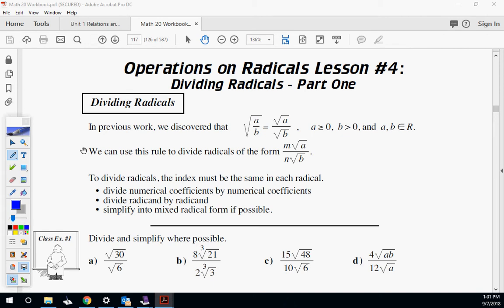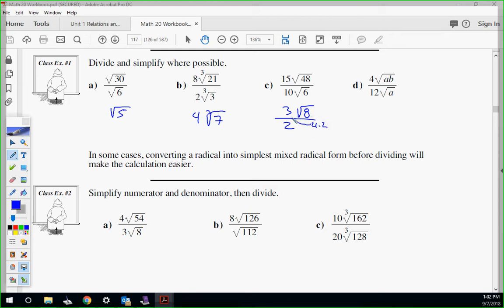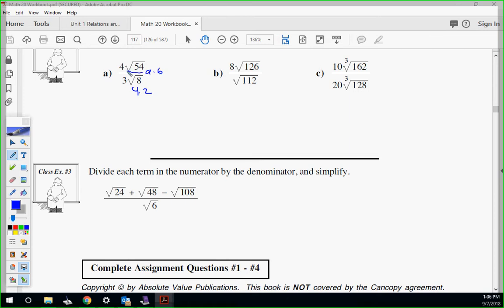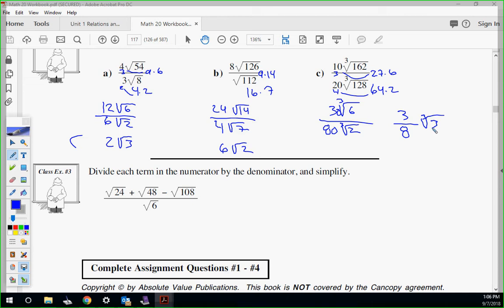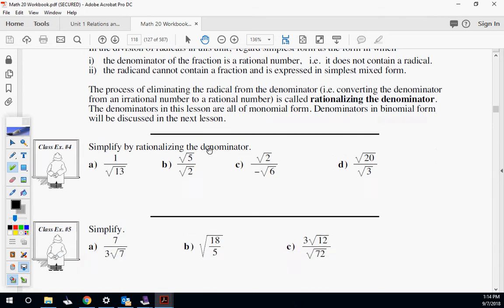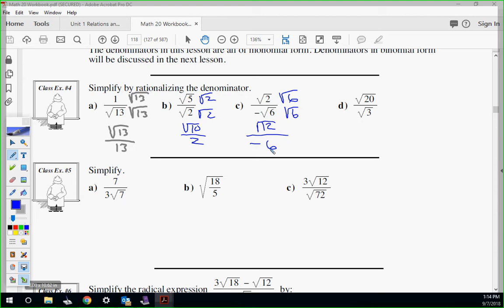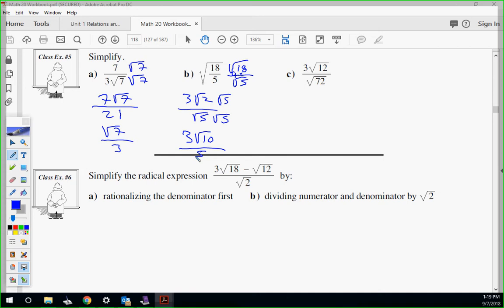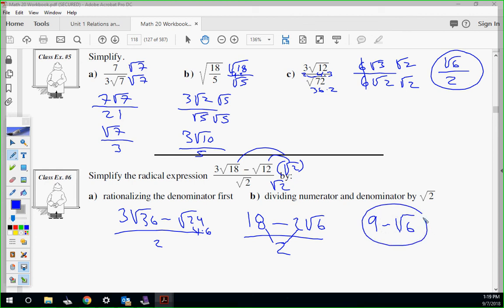S1 Chapter 2 Lesson 4 : Dividing Radicals Part 1 - M20